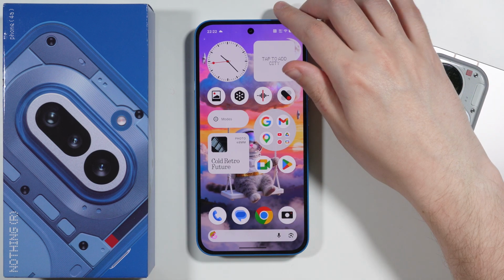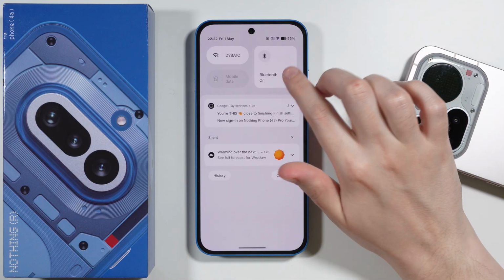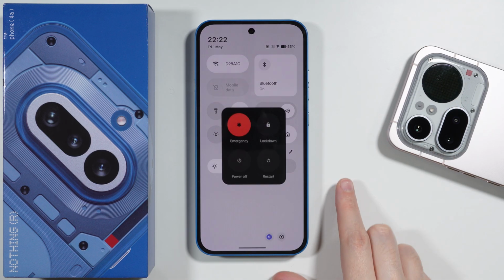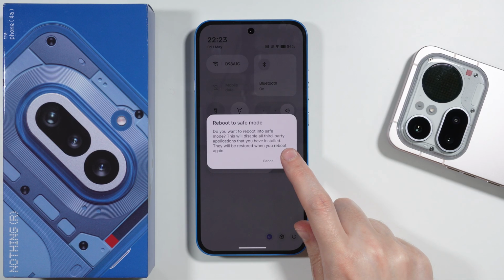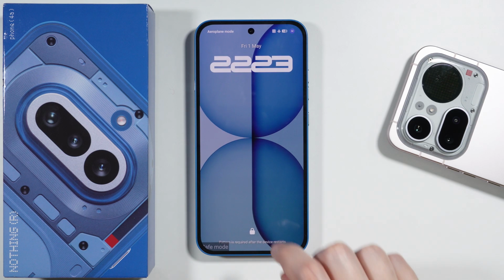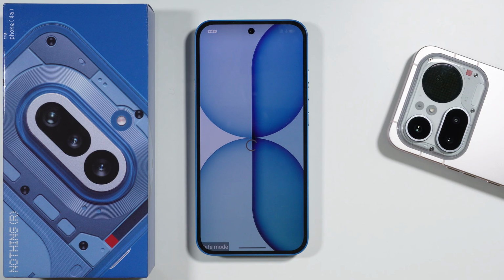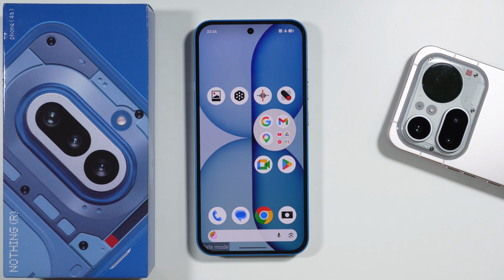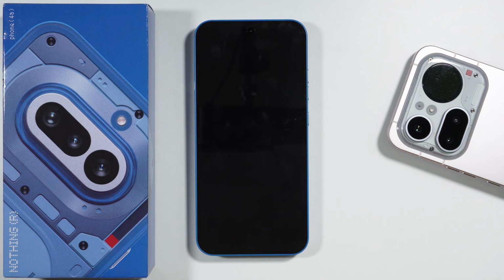Nothing Phone 4a/4a Pro: How to Enter & Exit Safe Mode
In this video, I'll show you how to enter and exit Safe Mode on the Nothing Phone 4a and 4a Pro. Safe Mode is a useful feature that helps you troubleshoot issues by temporarily disabling third-party apps. Follow these simple steps to easily navigate in and out of Safe Mode, ensuring your phone runs smoothly when needed.